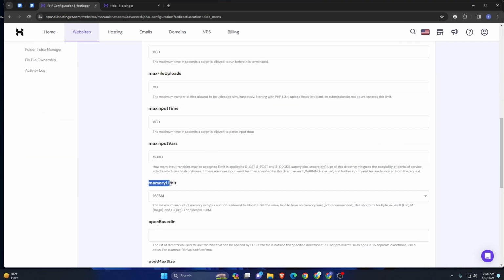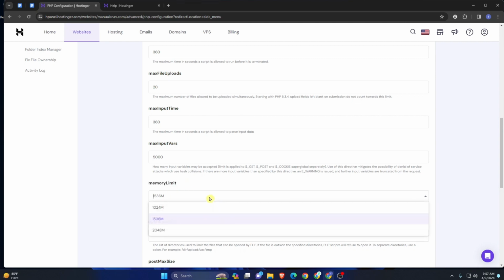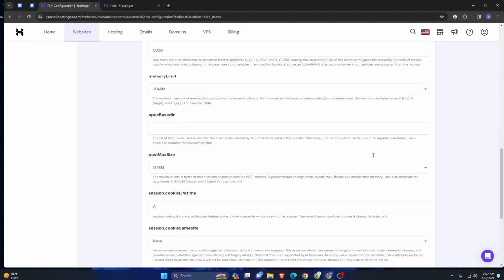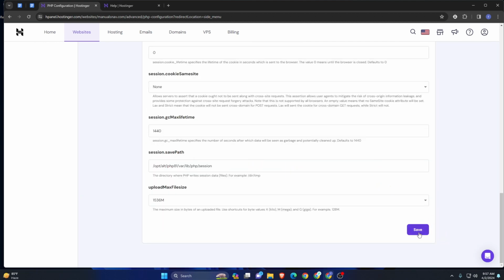How to Increase Memory Limit In Hostinger 2024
In this tutorial, learn step-by-step how to boost your website's performance by increasing the memory limit on Hostinger in 2024. Whether you're running WordPress, Joomla, or any other platform, optimizing memory allocation can significantly enhance speed and stability. Watch now and take your website to the next level!